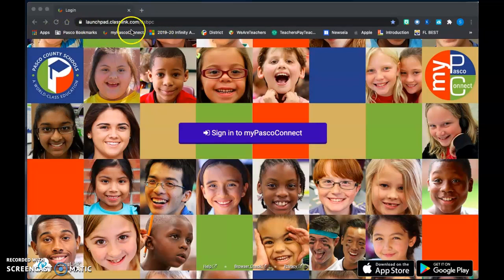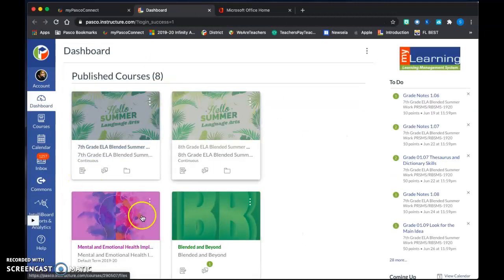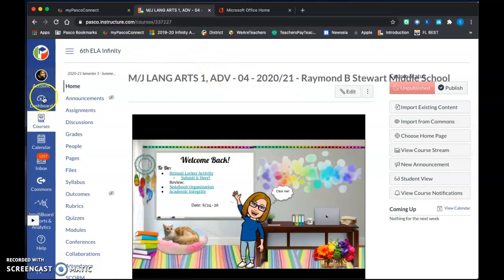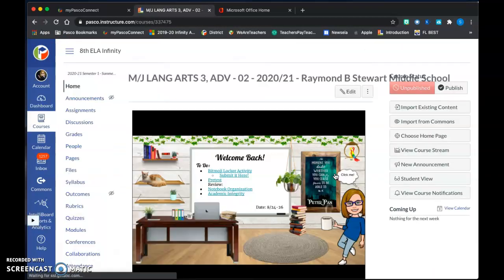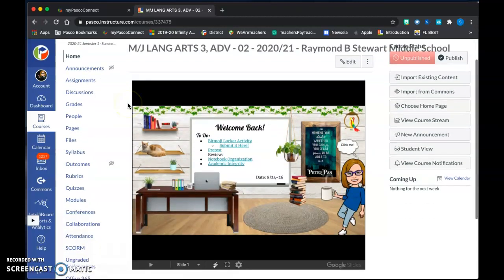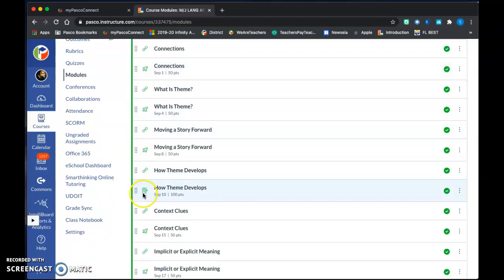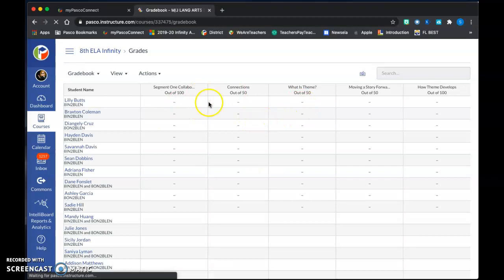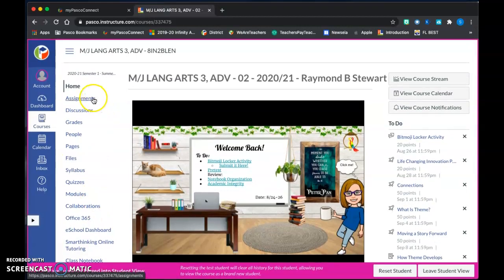Logging into MyLearning, Course Orientation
Getting to know your ELA course, simple navigation